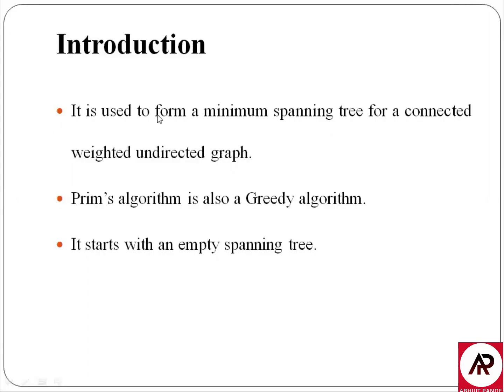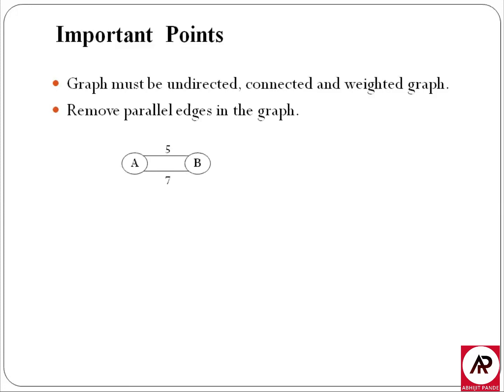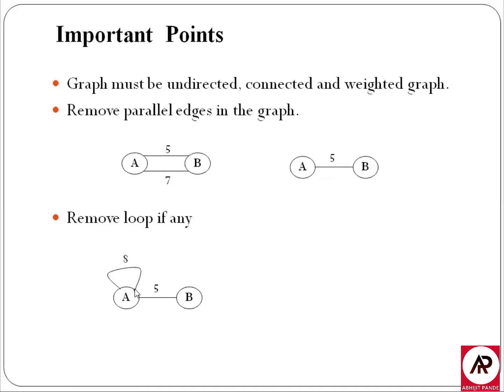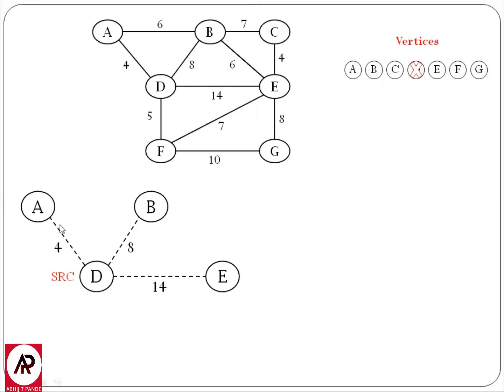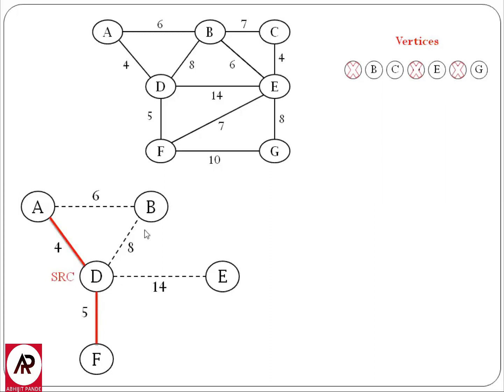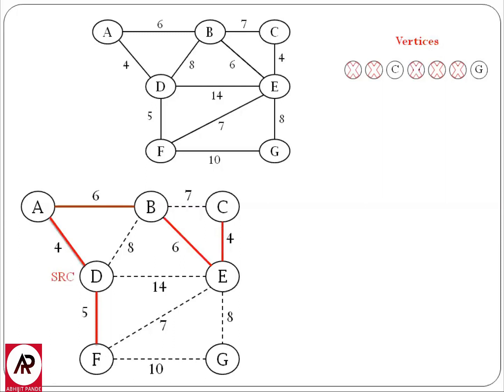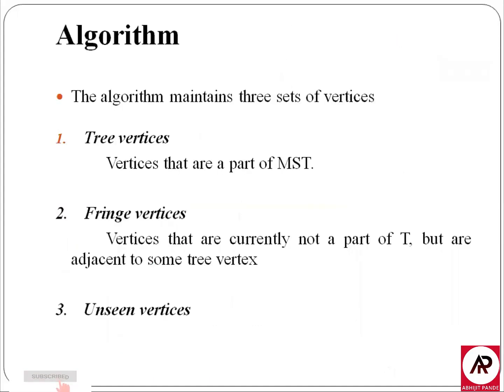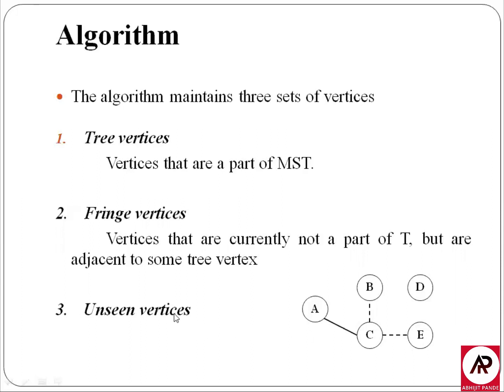Prim's Algorithm for Minimum Spanning Tree (Data Structure)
This video discuss about Prim's algorithm along with an example.